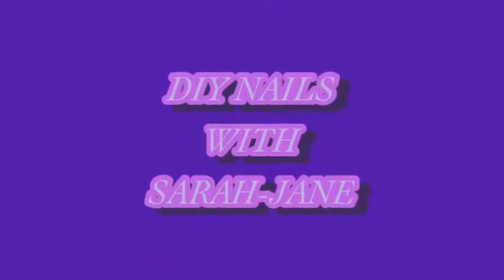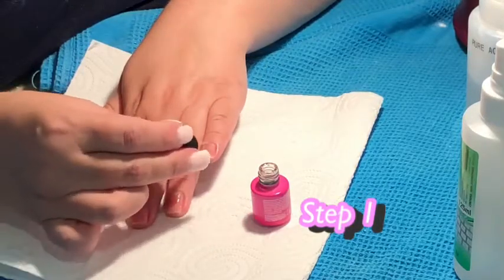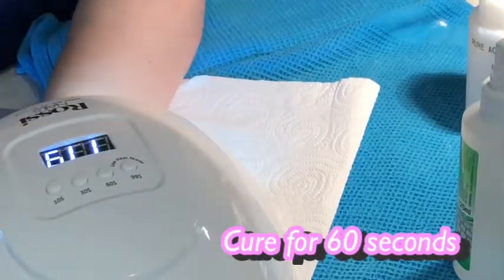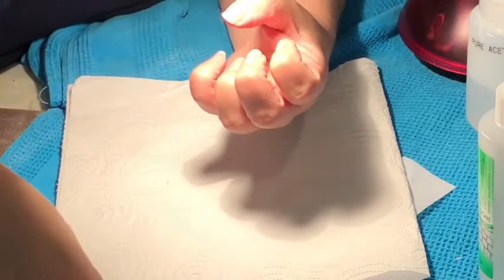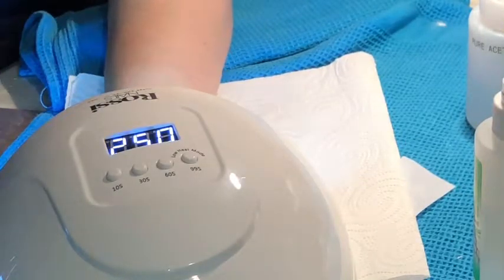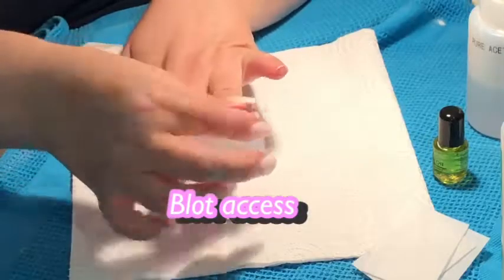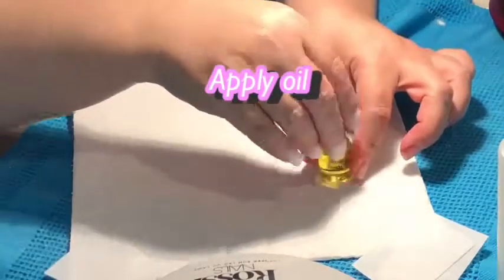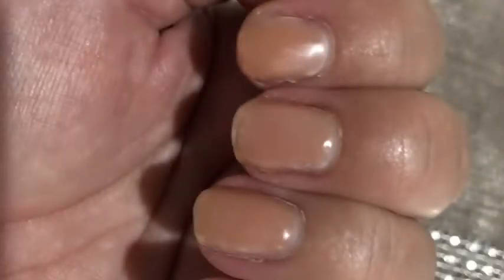Mini IBX System Review part1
My very first YouTube video regarding my DIY nail journey.

PURCHASED FROM
NSI NAILS AUSTRALIA

other mentions.

Enail couture Australia.